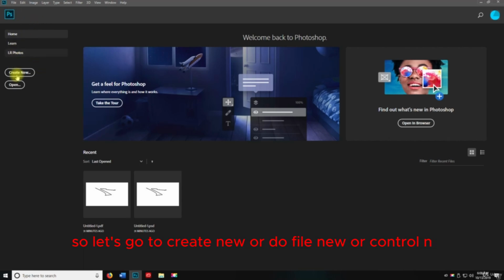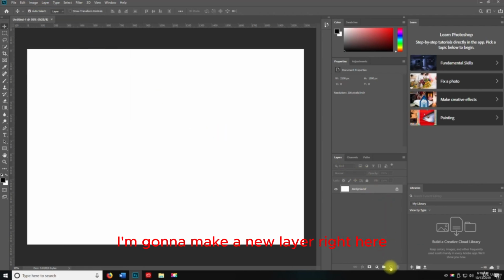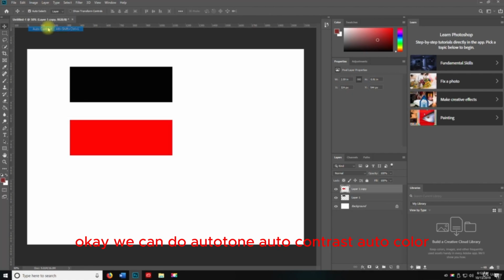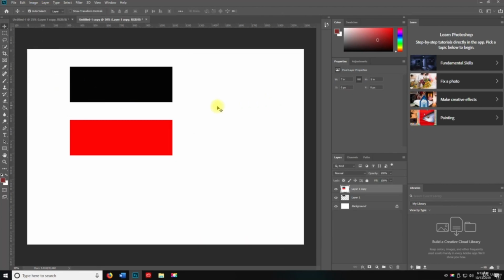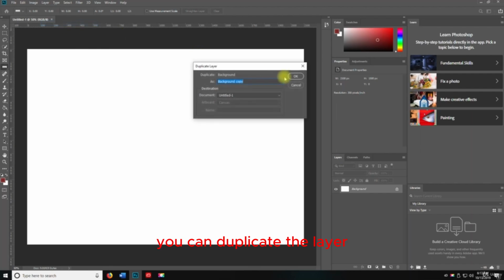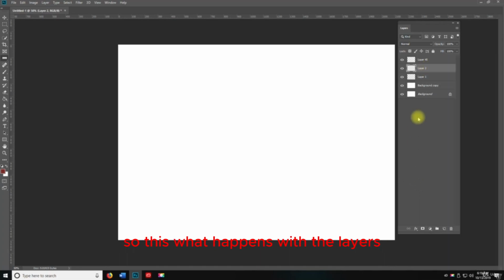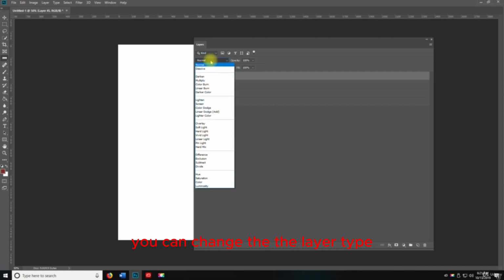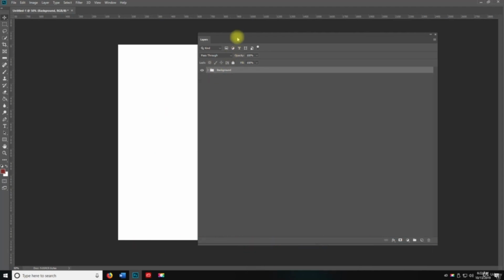HOW TO USE LAYER AND IMAGE MENU IN PHOTOSHOP | AJxMENTOR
Feel free to mix and match these hashtags based on the specific focus of your post or the platform you're using.Certainly! It seems like you're asking for instructions on using the "Layer" and "Image" menus in a graphic design or image editing software. While specific steps may vary depending on the software you're using (e.g., Adobe Photoshop, GIMP, etc.), I'll provide a general guide that should be applicable to most image editing programs.

### Layer Menu:

1. Opening the Layer Menu:
   - Locate the "Layer" menu at the top of the software window.

2. Creating a New Layer:
   - Click on "New Layer" to create a new, blank layer. This allows you to work on different elements of your image independently.

3. Layer Properties:
   - Access "Layer Properties" or "Layer Style" to modify properties like opacity, blending modes, and effects.

4. Arrange Layers:
   - Use options like "Bring to Front," "Send to Back," or "Arrange" to change the order of layers. This influences which elements appear in front of or behind others.

5. Grouping Layers:
   - Group related layers together to organize your project better. This is helpful when working with complex designs.

6. Merging Layers:
   - Merge layers to combine their contents. This can be useful for simplifying your project or applying effects to multiple layers simultaneously.

7. Layer Masks:
   - Explore options like "Add Layer Mask" to hide or reveal portions of a layer without permanently deleting them.

TIME CODES
0:00 IMAGE MENU
6:01 LAYER MENU

### Image Menu:

1. Opening the Image Menu:
   - Locate the "Image" menu at the top of the software window.

2. Image Size and Resolution:
   - Adjust the size and resolution of your image using options like "Image Size" or "Canvas Size." This is essential for resizing or cropping your project.

3. Image Rotation:
   - Rotate or flip your entire image using options like "Rotate" or "Flip Canvas."

4. Adjusting Color and Tone:
   - Use options like "Adjustments" to modify color balance, brightness, contrast, and saturation.

5. Crop and Straighten:
   - Utilize "Crop" tools to trim the edges of your image, and straighten if necessary.

6. Image Mode:
   - Change the color mode of your image (e.g., RGB, CMYK) using the "Mode" option.

7. Image Effects:
   - Some software may include artistic filters or effects in the "Image" menu for creative enhancements.

Remember, these are general instructions, and the specific features and options might vary depending on the software you're using. Refer to your software's documentation for more detailed and program-specific information.